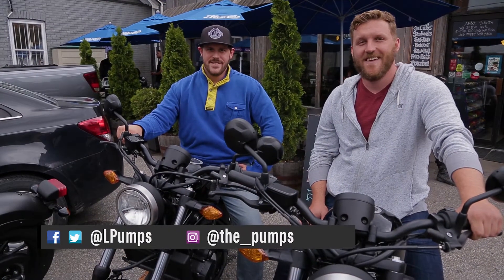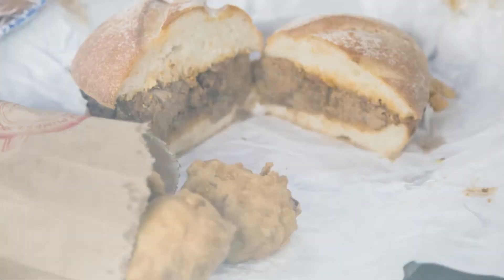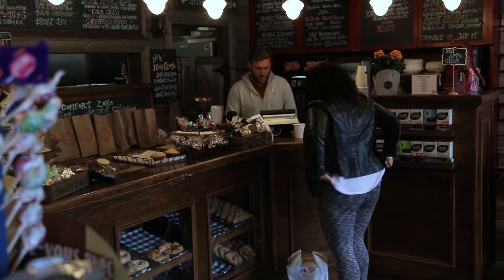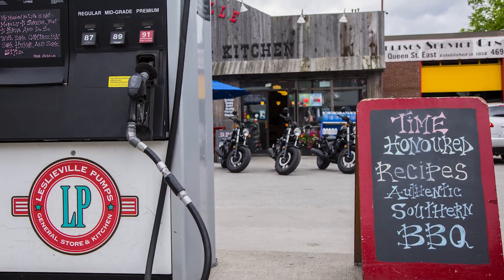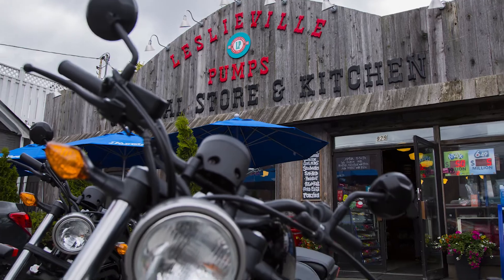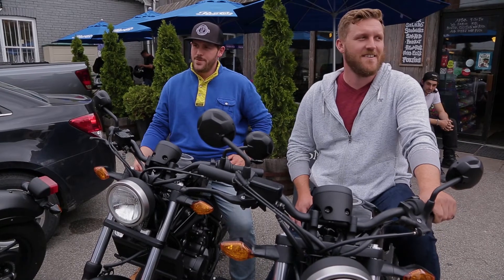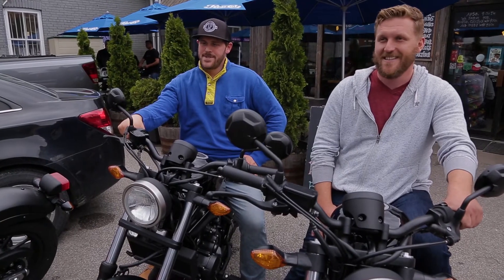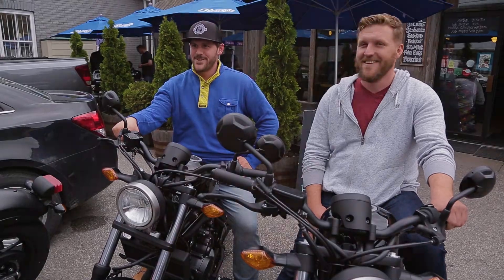Lunchtime Ride: Leslieville Pumps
If you're in the Toronto area or simply passing through on your ride, be sure to check out Leslieville Pumps, this week's LunchTimeRide destination.

Address: 929 Queen Street East, Toronto, Ontario, M4M 1J6